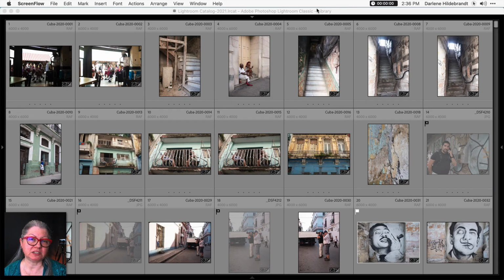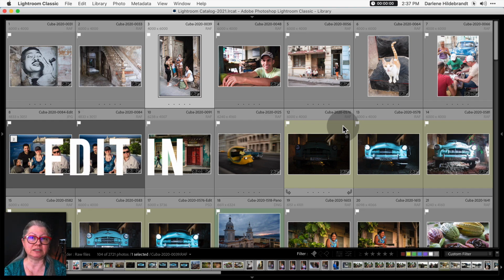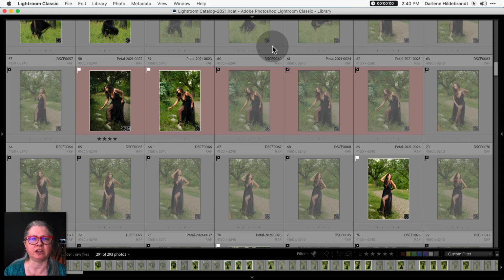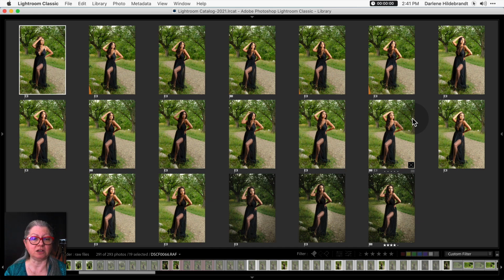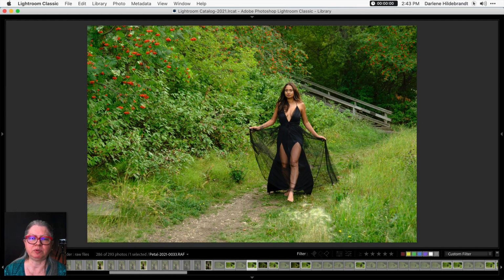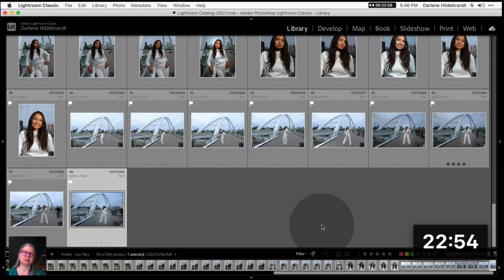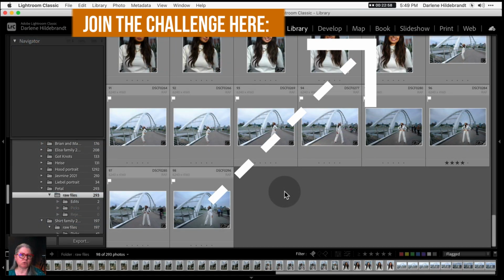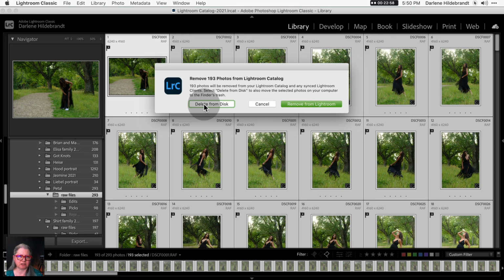How To Choose Your BEST Photos in SHORTEST Amount of Time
Learn how to choose your best photos in the shortest amount of time with this pro tip nobody is talking about. If you've got 100's or more photos to choose from, this video will cut HOURS from your workflow. Save even MORE time by watching this next:▶️

Call it culling, pruning or selecting, the end result is the same - the BEST photos remain for final processing.

But, with hundreds or even thousands of photos to go through from your client photo session, a recent holiday away or other event in which you took many photos, the process of going through and finding your best photos can seem daunting.

In this photo editing video tutorial, I'll show you the first step in cutting hours of time from your editing workflow and show you how to choose the best photos quickly and easily.  Then you'll learn how to cut even MORE hours from step 2, preparing your best photos for initial showing to your client, or for final edits for your own personal library or sharing on social media.

We all want to save time - that's a no-brainer.  Learn how to cull photos quickly and you're done the most important part in saving time, less photos to work with.

Make sure to watch all the videos in this series to fully understand the complete process - how to cull photos quickly, how to edit the culled photos for viewing by your client and then the final retouching process itself.

How to Quickly do Portrait Retouching using Luminar AI as a Plugin for Lightroom and Photoshop

Cutting time from your workflow will save you not only time, but your sanity as well.

📣 Weekly photo editing livestream
Learn how to edit photos by watching how it's done during a weekly editing livestream.  I work with subscriber submitted photos, editing them using my approach and techniques using Lightroom, Luminar AI and Photoshop where necessary.  You can find the next scheduled stream here:

Go there now and set a reminder so you'll be alerted when I go live next.